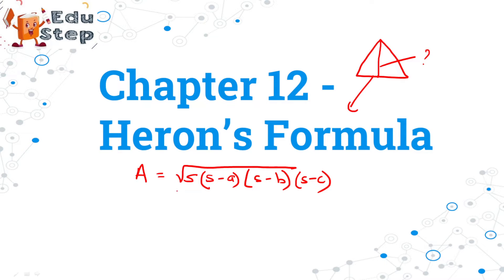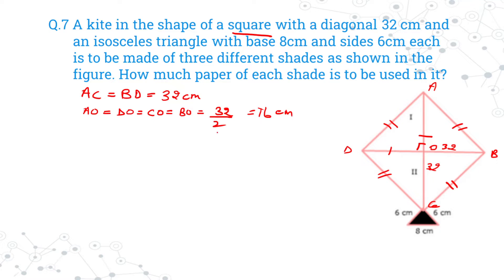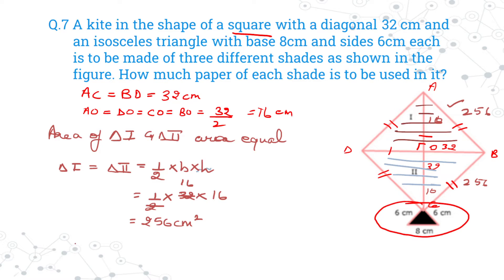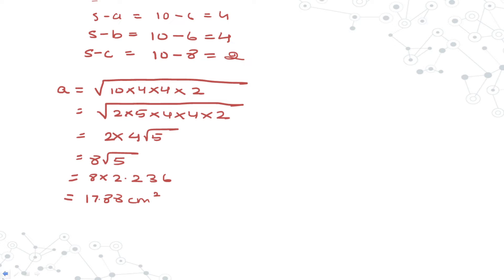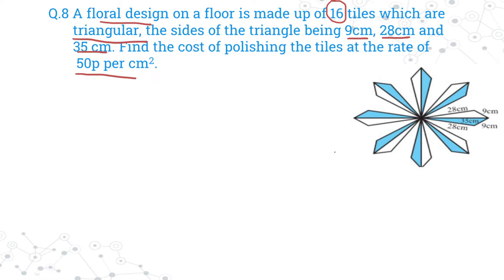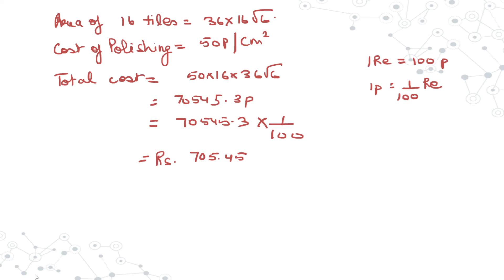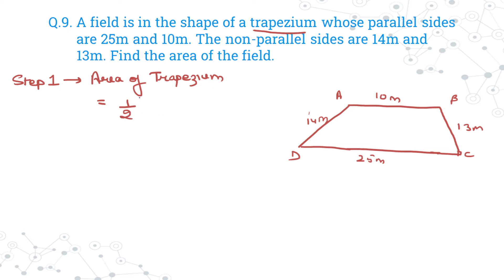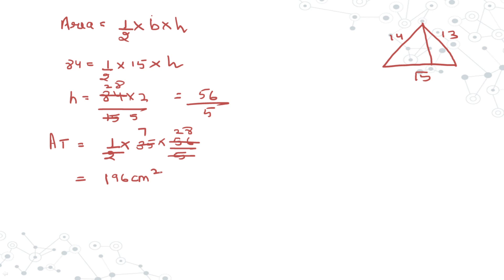Heron's Formula | Class 9 NCERT Maths Chapter 12 - Exercise 12.2 - Part 4 - Q.7 -Q.9.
In this video we will deal with the last 3 questions of the last exercise of Chapter 12.
EduStep is your one-stop destination on YouTube for the best educational videos of Math and Science for class 9 and 10. We also provide the students important videos pertaining to JEE, NEET. Here we intentionally cater to provide helpful study content that includes videos of preparations for boards and foundation for competitive exams like KVPY, NTSE.
Get ready to explore the best quality academic content for free. Our motive is to deliver excellent career education and knowledge to the students searching for a perfect blend of easy and effective learning processes and patterns.

to buy notes and question bank.
Join the Telegram group now!